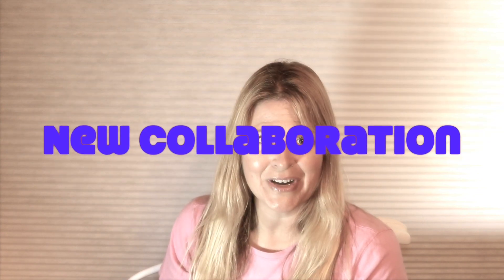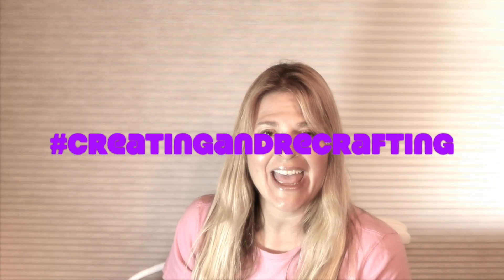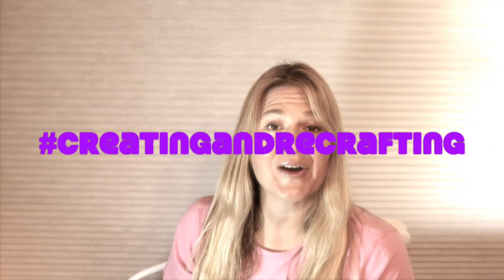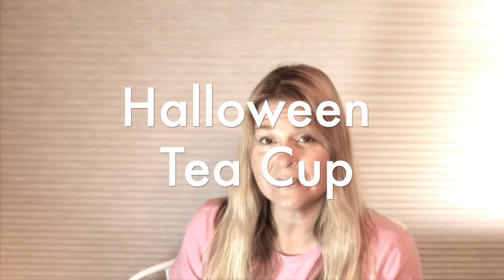We Know You Loved swapandglue...But Let's Try Something New - Save Your Cash and Craft Your Stash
Hello friends! We know you loved swapandglue but now it's time to try something new. Today I am sharing an exciting announcement for a new Open Collaboration with our friend Carol @RecraftedByCarol
Save your cash and craft your stash with our new Open Collaboration

This collaboration will be One Time Per Month

🌼Rules for the collab 🌼
 1. You may only use what you already have for your project ! Which means recycled, thrifted, gifted and stash items. No popping down to dollar tree !!
2. Post your videos 2nd Monday of the month (OCTOBER 11TH), participants will be linked beneath videos as normal.
3. Crafters choice within the theme of the challenge
4. Use the hashtag
5. For the Month of October the Theme will be a Halloween Teacup.

We hope you can join in on the fun! If you have any questions, please let one of us know. 🥰